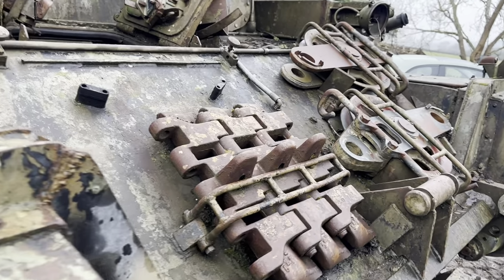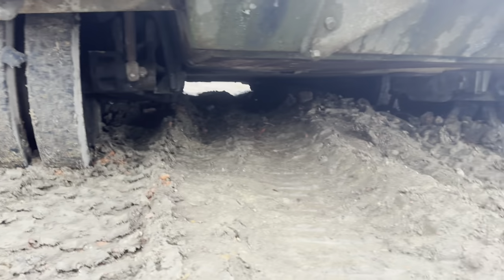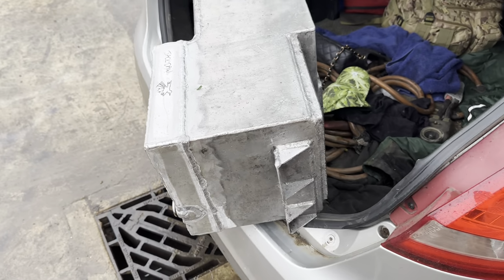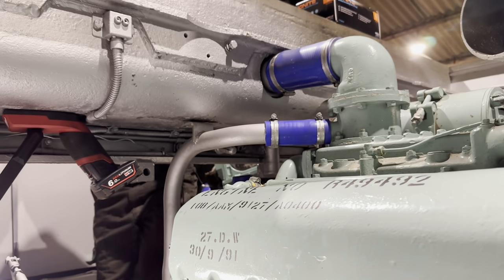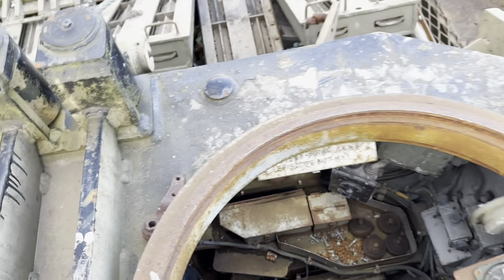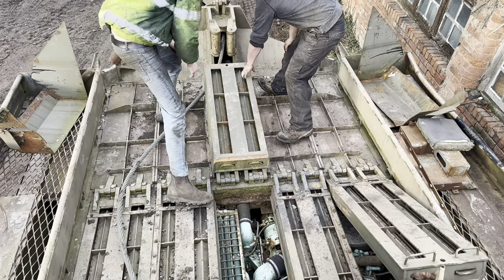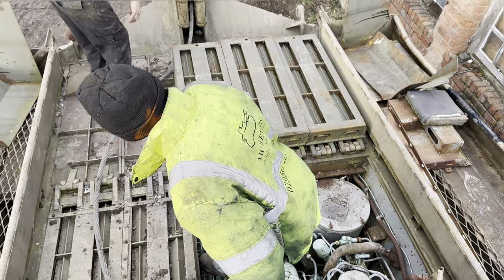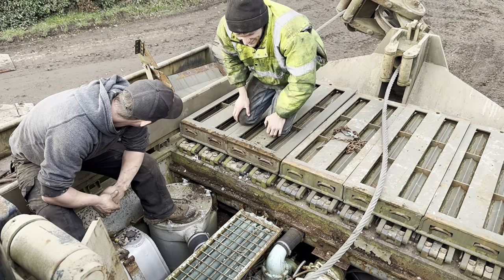The Mystery Vehicles Arrive!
More vehicles turn up in the yard and me and Jack continue work on the AVRE